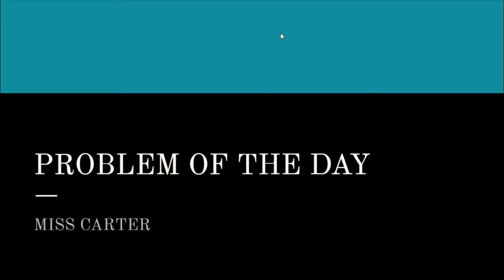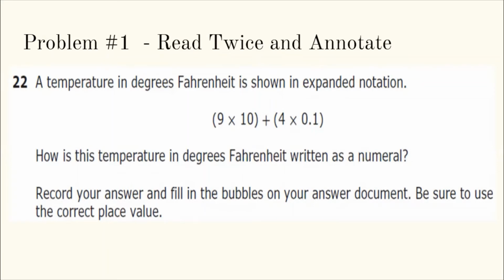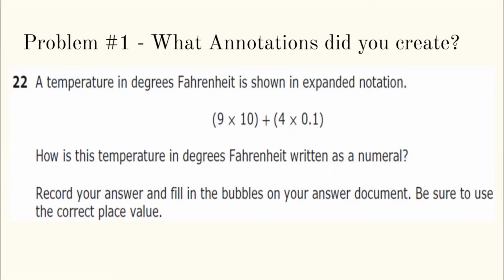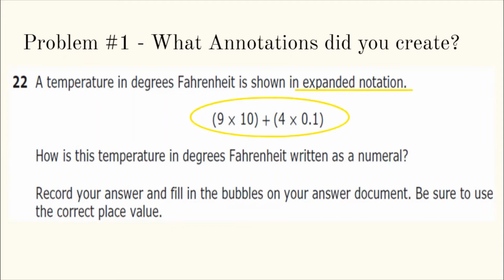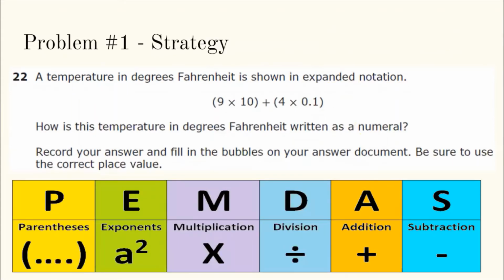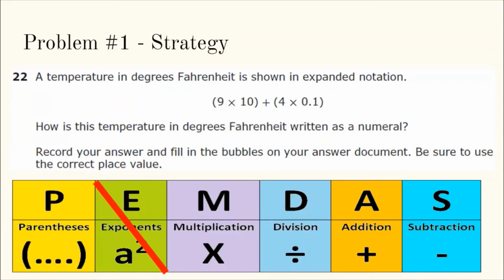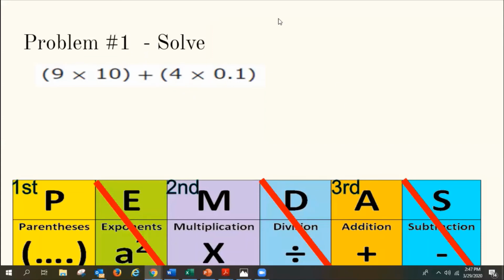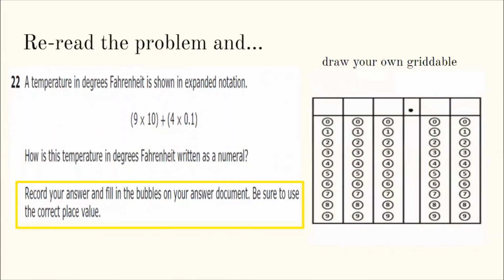CARTER POD 3.30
Ms. Carter goes over expanded notation in this problem!